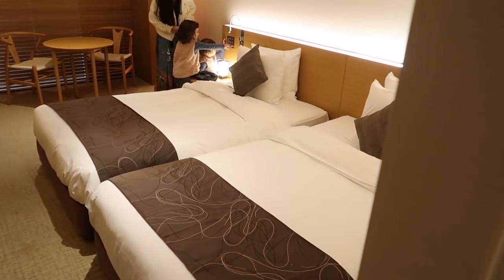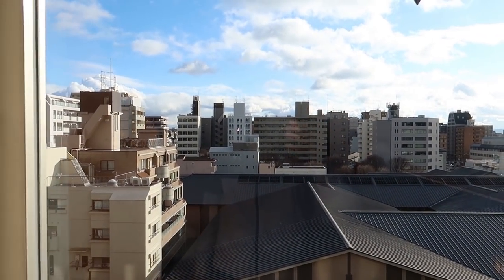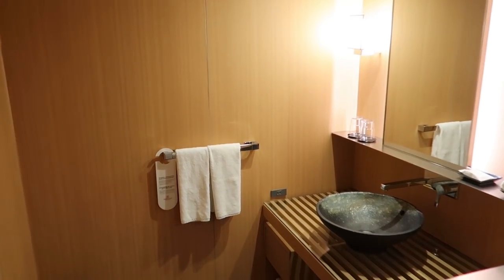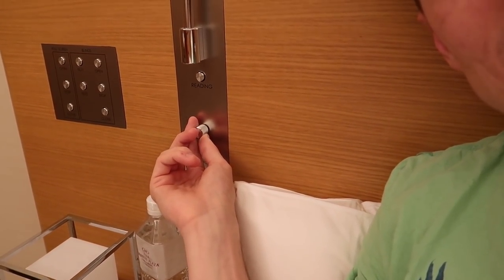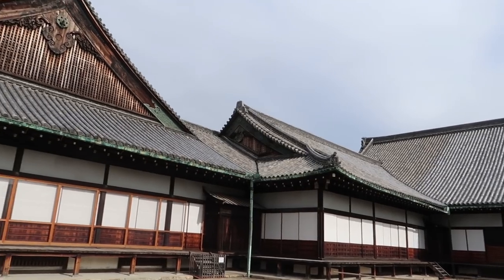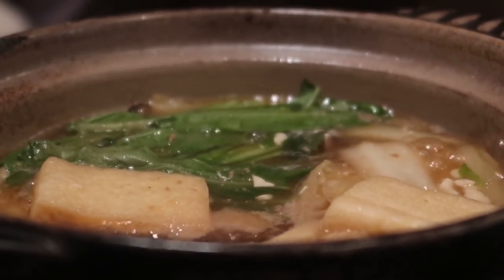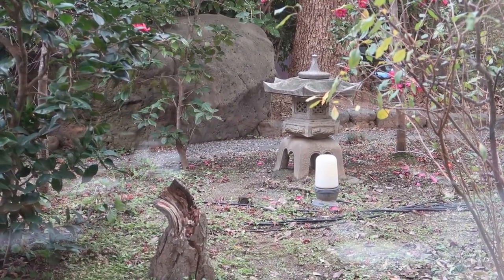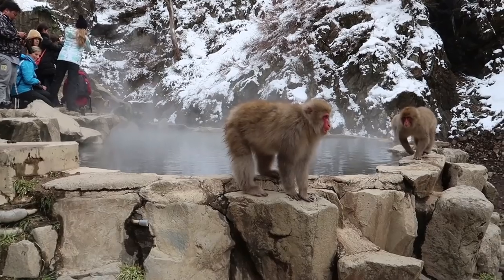Crowne Plaza Kyoto Room and City Tour!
We look at the Crowne Plaza Kyoto, an IHG hotel, which I stayed at for two nights. The hotel costs 30k IHG points per night and is a great base from which to explore this city, which was once the capital of Japan.